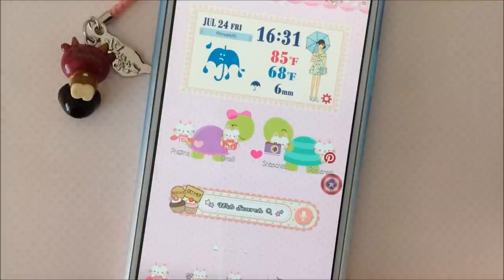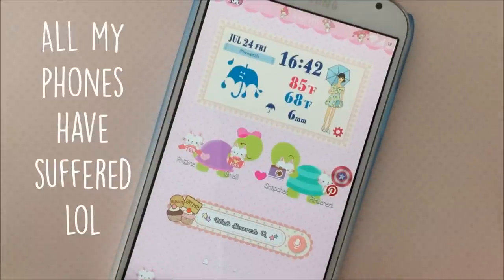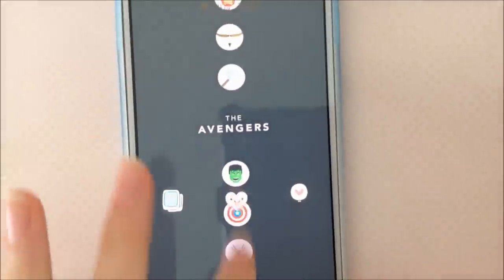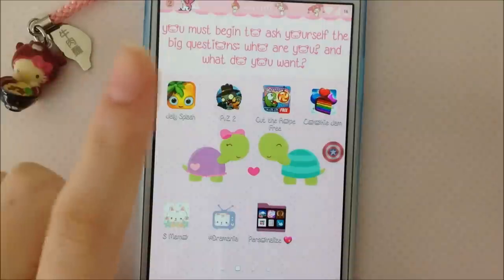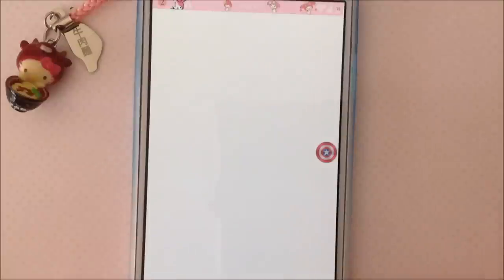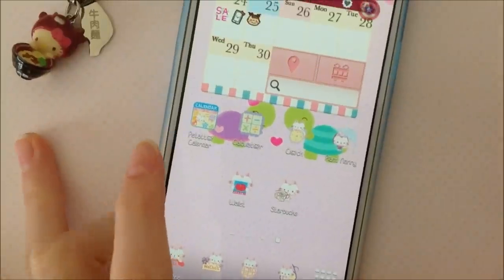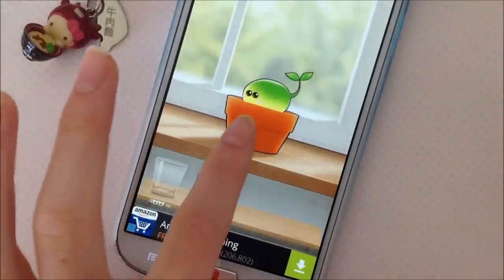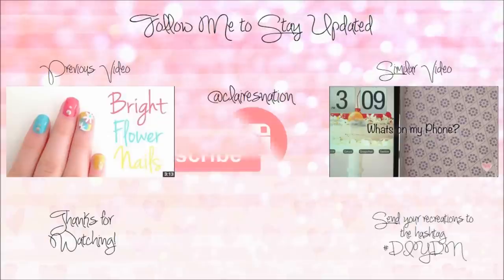WHAT'S ON MY PHONE?! *Kawaii* Galaxy S4 | DIYDazzleNails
APPS: Search widget- Dressapps
App Icons- CoCoPPa
Notification Bar- Color Status Bar
Kawaii Keyboard- GO Keyboard *note: I downloaded a freebie form doodledpop.blogspot.com
Weather Widget- Oshare Weather
Floating Toucher- Floating Toucher
Quote- simple text widget

I am so grateful for each and every one of you. It doesn't seem like a lot of people but if you put all these people in one room, that's a lot of people! I can't believe 150 are watching me, it's amazing. I took a long 2 month break due to summer plans and distractions so I am genuinely sorry for not uploading. Now I'm back and I have ANOTHER video for you guys! It will be uploaded on Wednesday.

♡ Helpful Links:
Dotting Tools
Nail Wheel
Nail Striper Brushes
PACKAGE DEAL

Favorite nail polish brand? I love OPI or Sally Hansen.
How do you film and edit? I use Windows Live Movie Maker and my iPad 3 to film.

Today's Music:

♡ Bye everybody! Love you to Asgard and back hehe! ♡